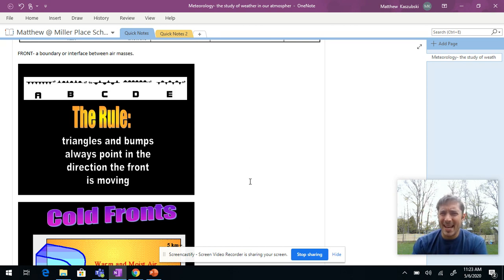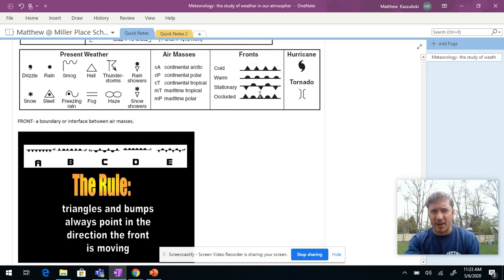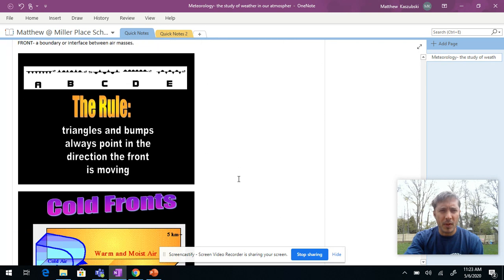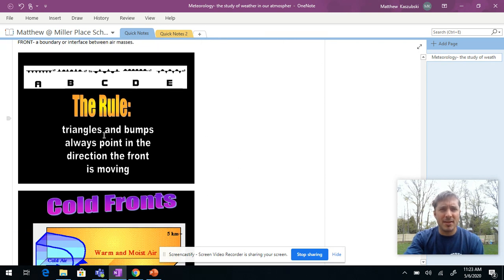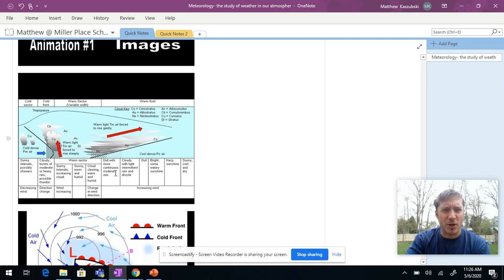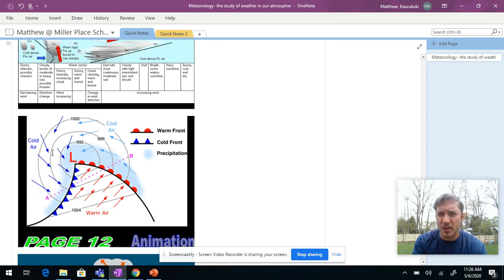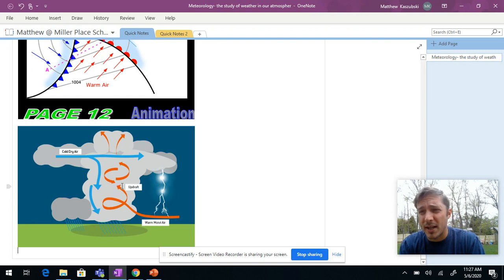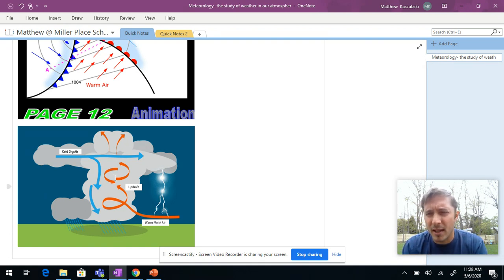Untitled: May 6, 2020 11:29 AM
Fronts and Thunderstorms